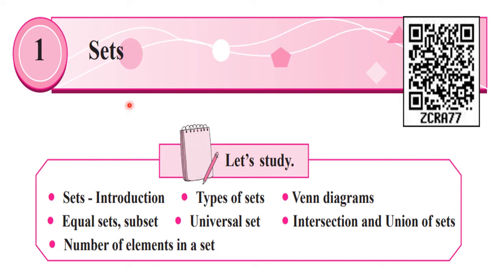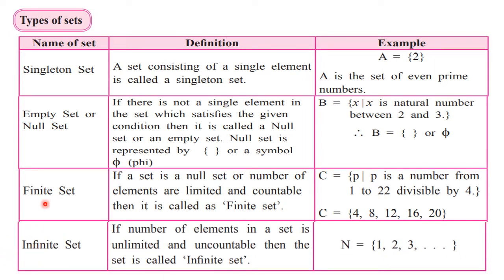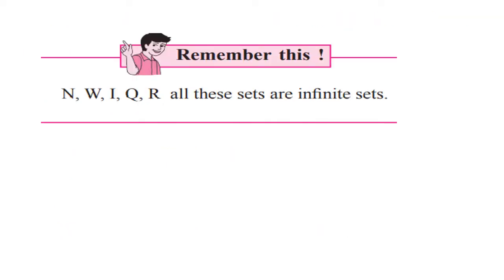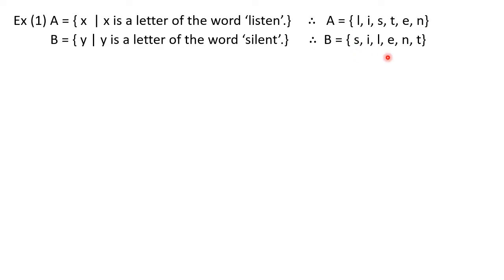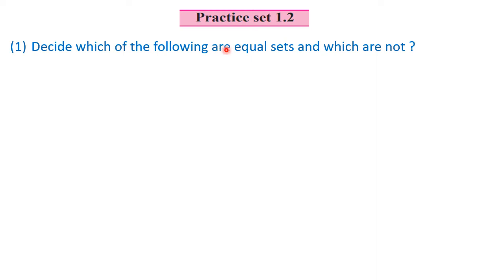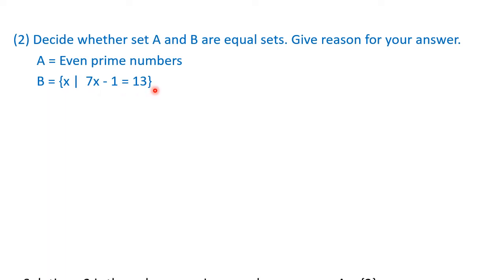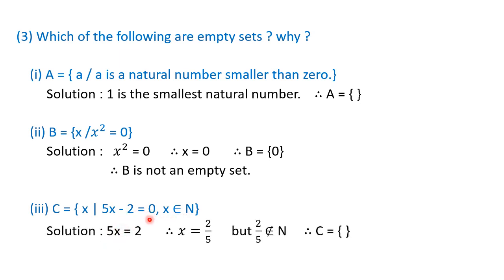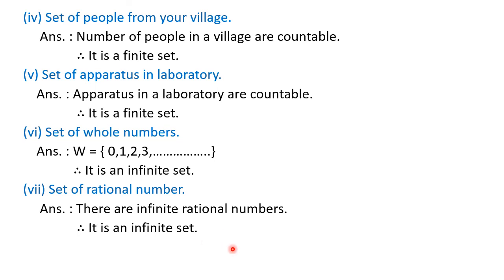IX_ MATHS_1_ CHAP_1_SETS_ PART 4